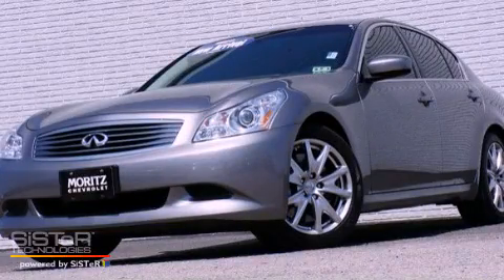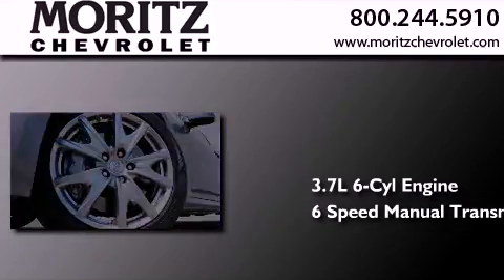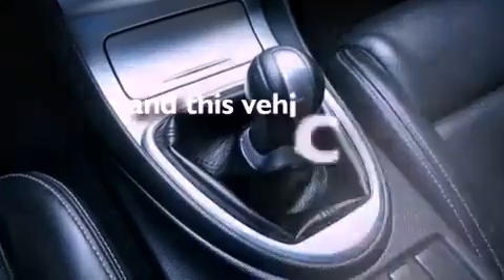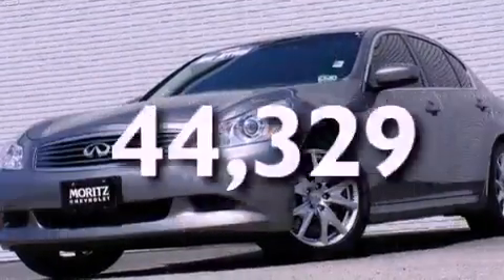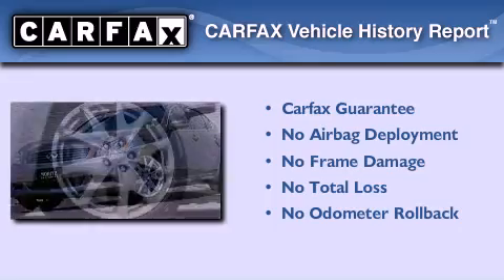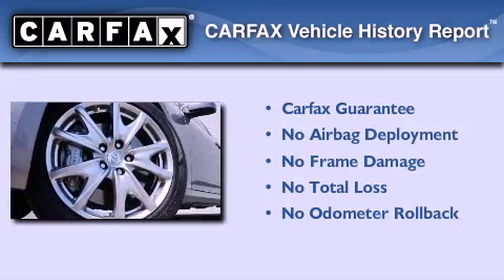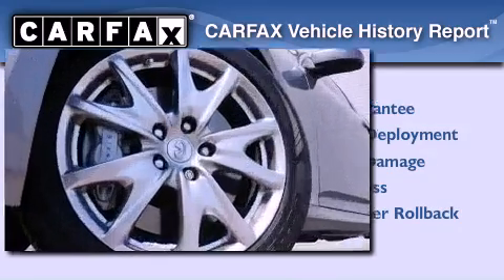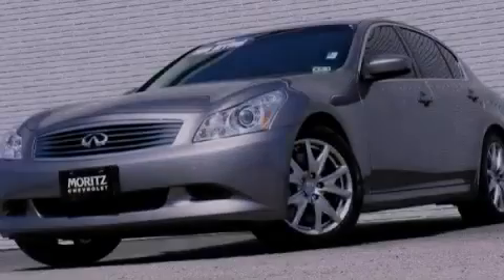2009 Irving TX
Year : 2009
 Make : Infiniti
 Model : G37 Sedan
 Engine : Gas V6 3.7L/225
 Trans . : Manual
 Exterior : Platinum Graphite
 Miles : 44,329
 Interior : Wheat
 Stock : H285774B